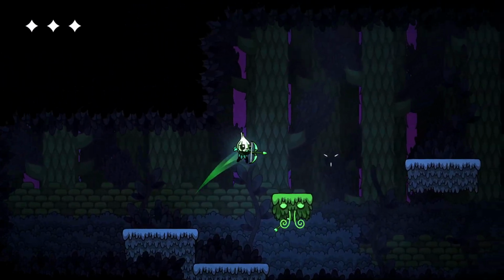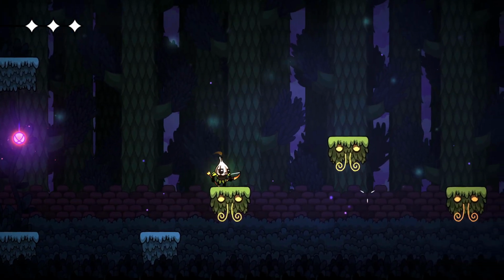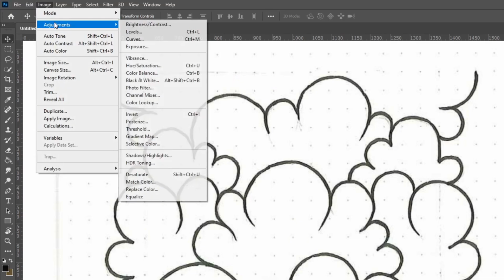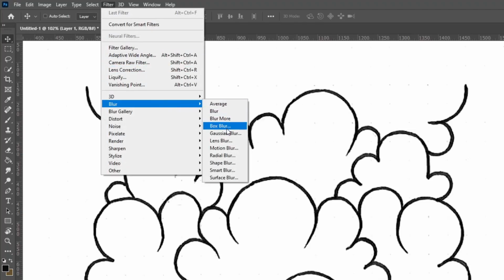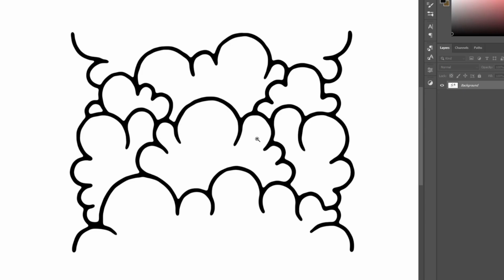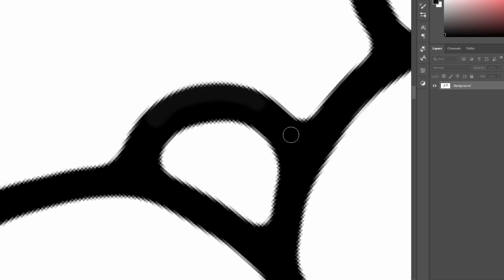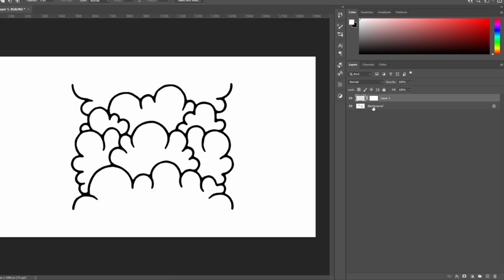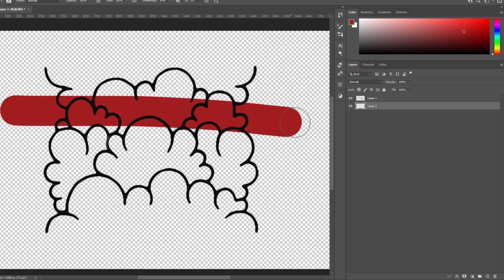Making New Levels for my Metroidvania - Devlog #5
In this devlog, i show you my process of creating assets and assembling levels for my game - Cloverskar.